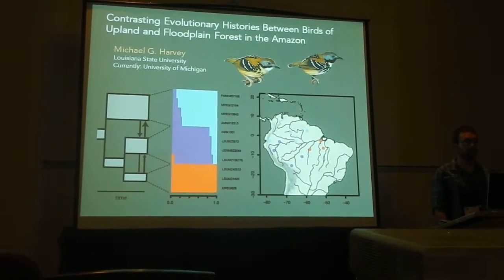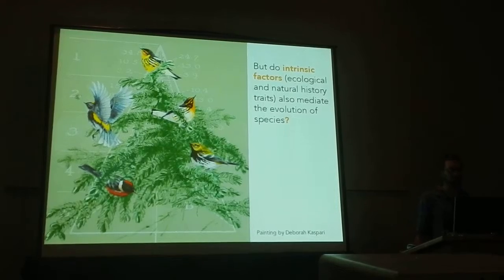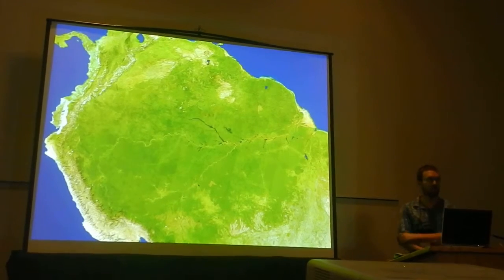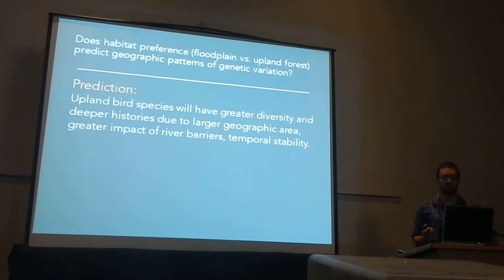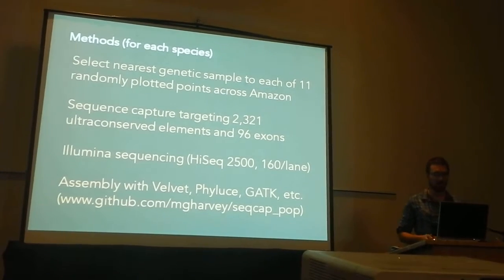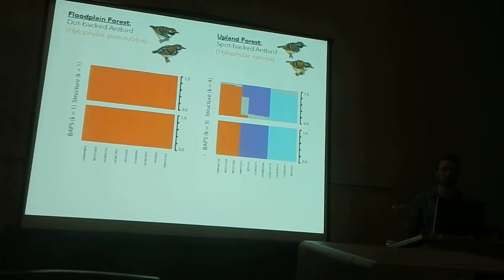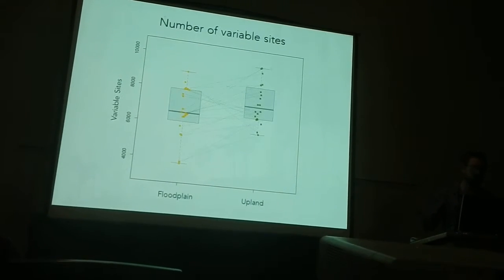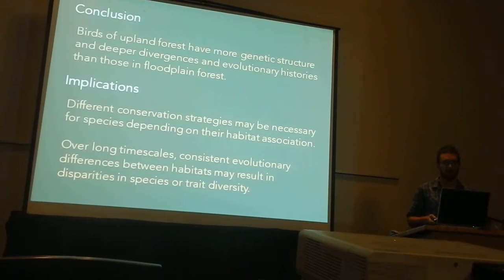Harvey:Contrasting evolutionary histories between birds of upland & floodplain forest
Presention by Michael Harvey
Evolution 2016: Comparative phylogeography 1